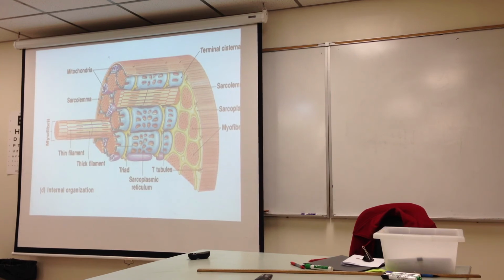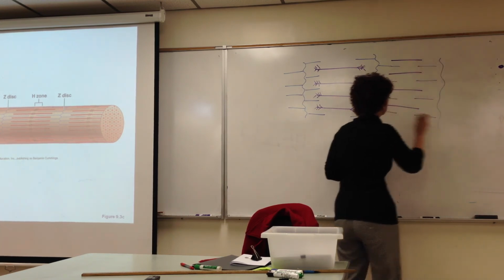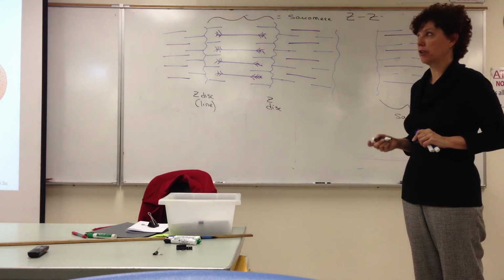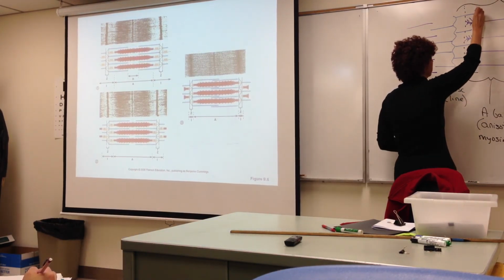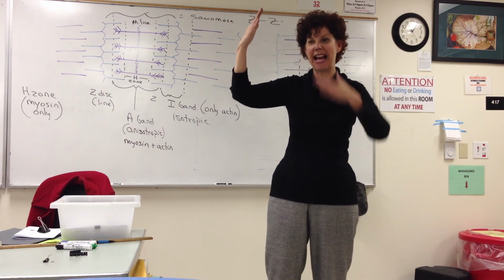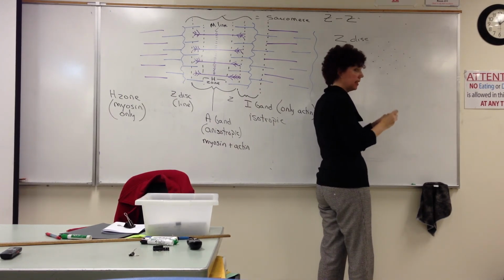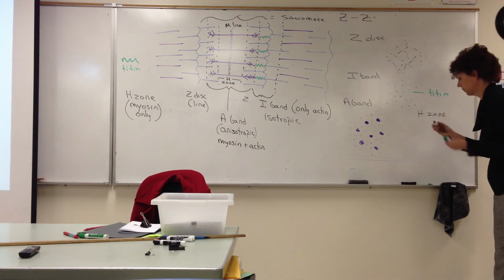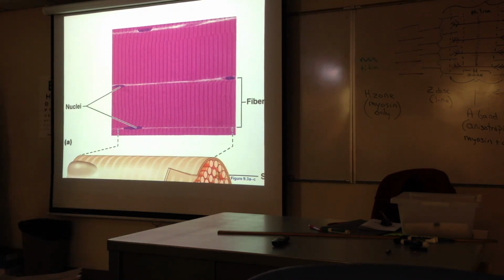November 27, 2012 - Muscles - part 1